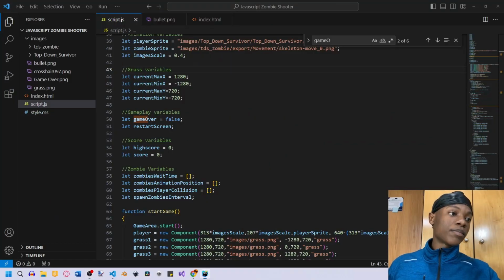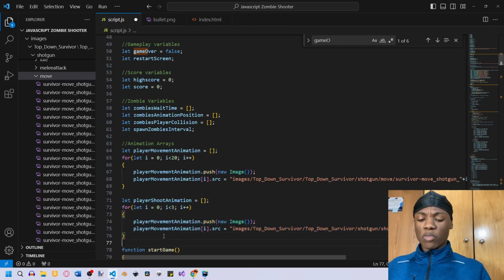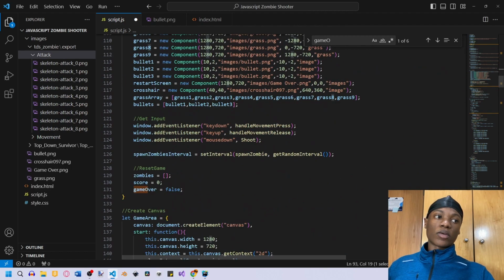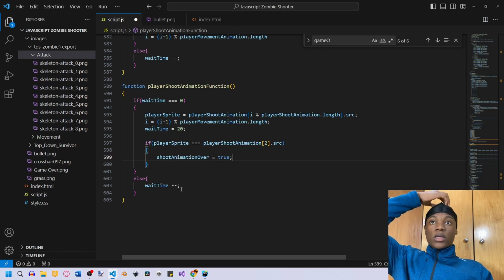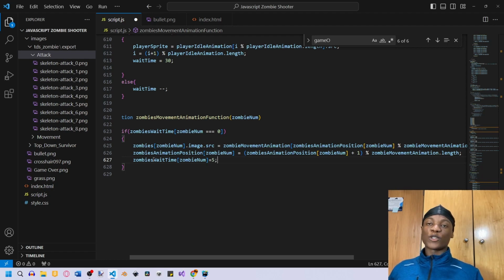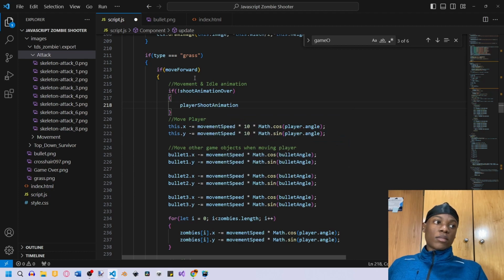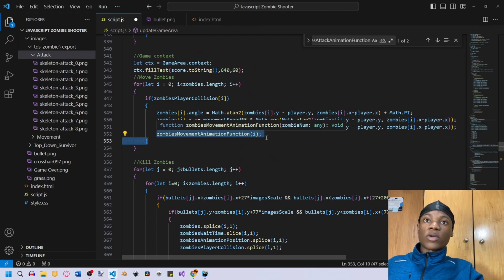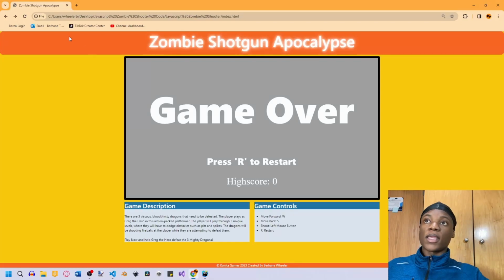How to Make a Top Down Shooter with JavaScript (Part 8) - Animation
This is the eighth video in this tutorial series, where we are making a Top Down Zombie Shooter with HTML, CSS, and JavaScript. In this video, we will be adding animation to the game!